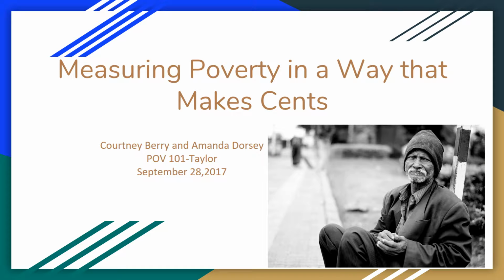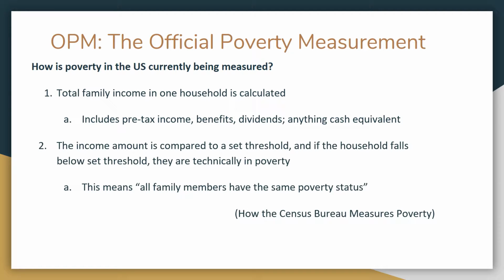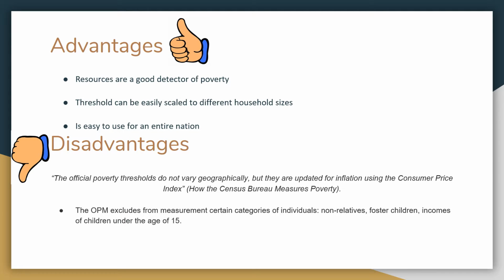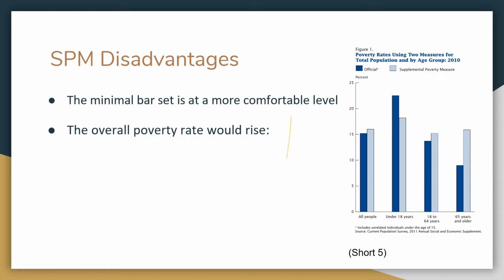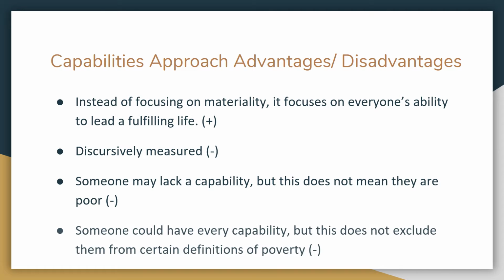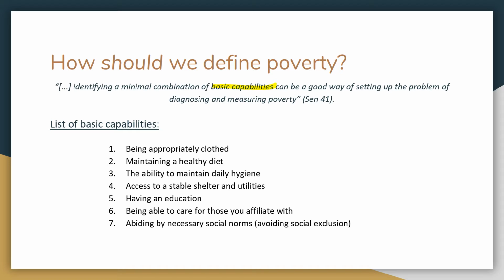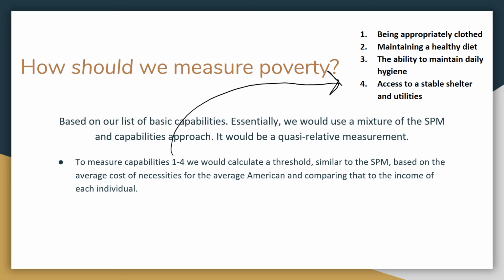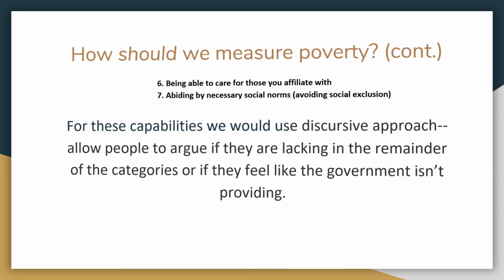How to Measure Poverty in a Way That Makes Cents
By: Amanda Dorsey and Courtney Berry